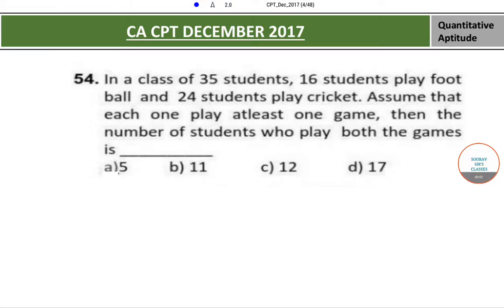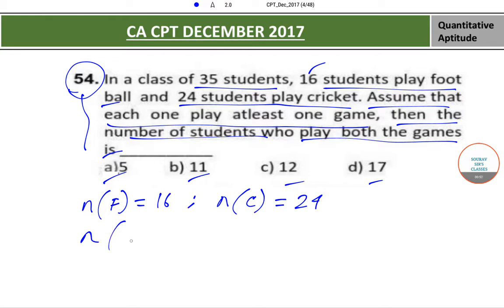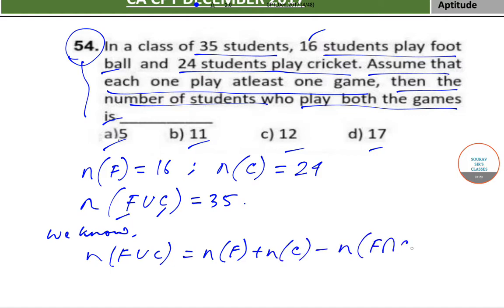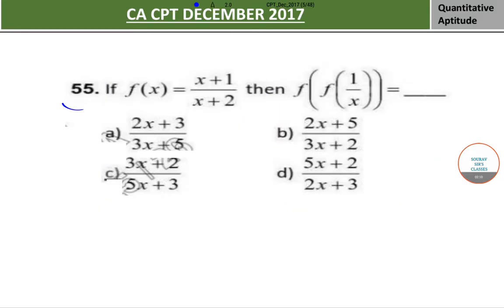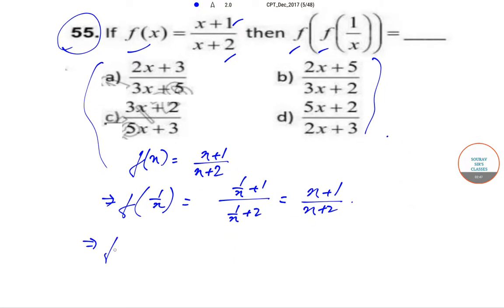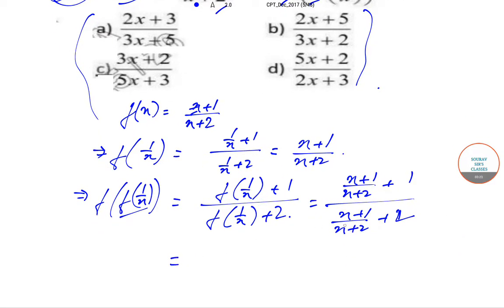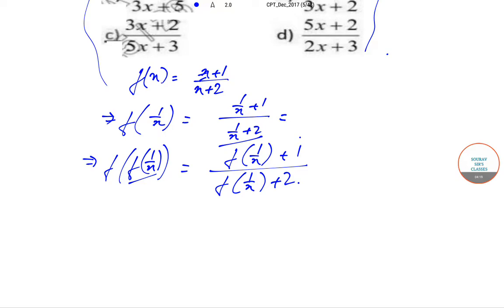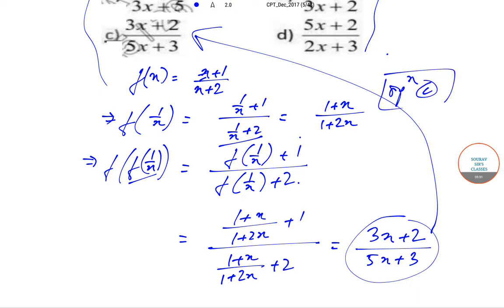CA-CPT Exam Quant analysis Exam Cheat Sheet Special Trick & Manual Explained 9836793076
Important Dates of CA CPT 2019
S.No.

Events

Dates (Tentative)

End of ICAI registration for May 2019 session

Release of notification by ICAI

To be notified

Starting date of CA CPT application form 2019

First week of April 2019

Closing date of CA CPT 2019 application form

Last week of April 2019

Extended date of CA CPT application form

Will be available soon

Availability of CA CPT Application Correction Window 1

Availability of CA CPT Application Correction Window 2 (with late fee)

Release of CA CPT admit card 2019

Last week of May 2019

CA CPT 2019 (offline) exam

First week of June 2019

Declaration of CA CPT 2019 Result

First week of July 2019

CA CPT Eligibility Criteria 2019
Candidates aspiring for ICAI must apply for CA CPT 2019 only after checking the eligibility requirements for the same. Check the list below to know the complete eligibility criteria of CA CPT 2019:

Candidates must have registered with ICAI for CA CPT course before December 31, 2018,

Candidates must have passed class 10th and 12th from a recognised board or equivalent examination.